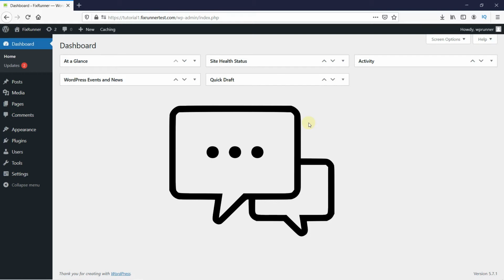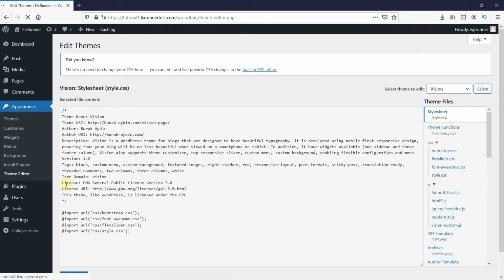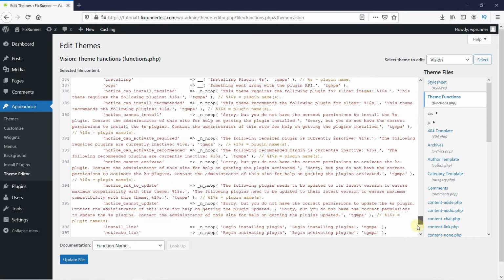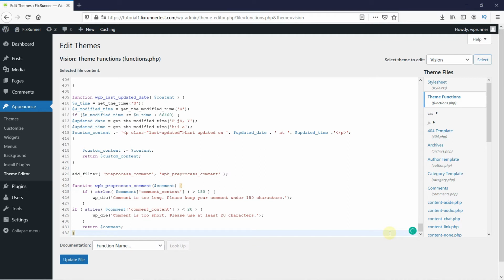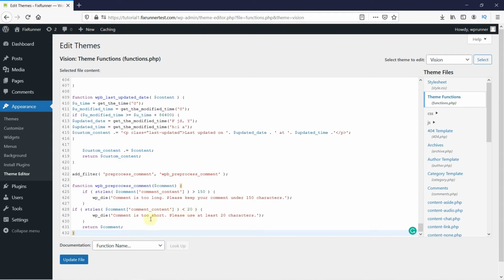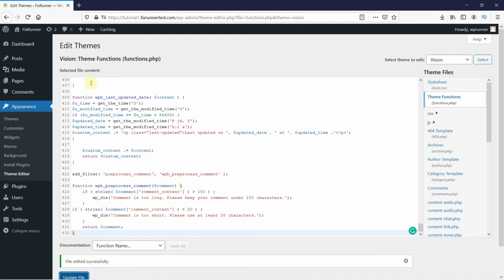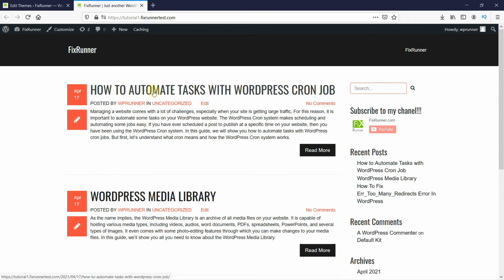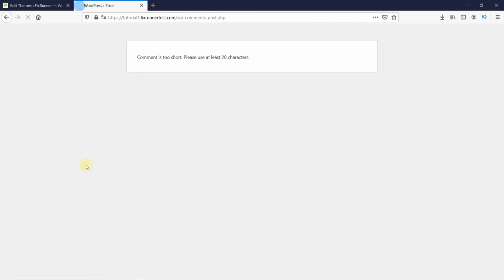How To Limit Comment Length In Your WordPress Blog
The quick and easy way to limit comment length in Your WordPress Blog. WordPress comments encourage discussions around your topic. However, you may find that comments below a certain length or above a certain length are not very helpful.

0:12 - Introduction
0:25 - Navigating to the Theme Files.
0:58 - Paste the code here.